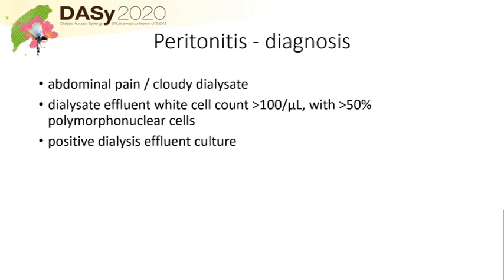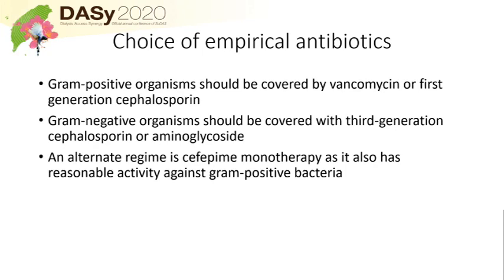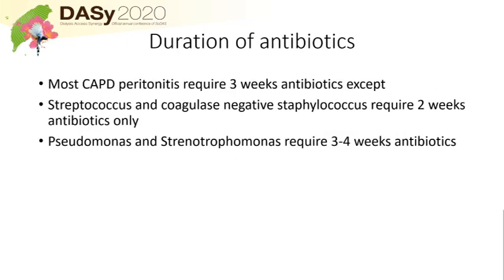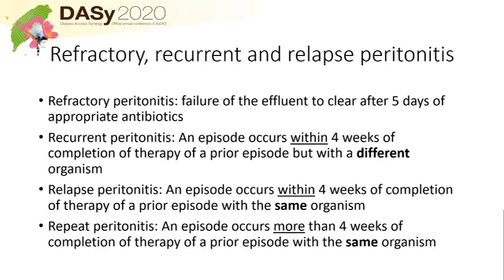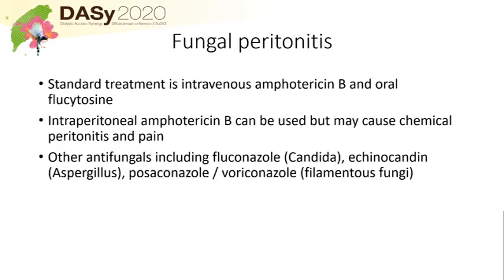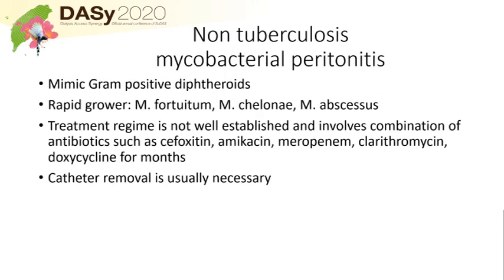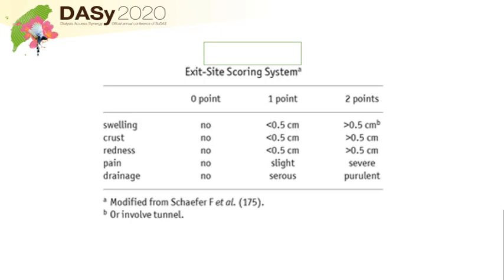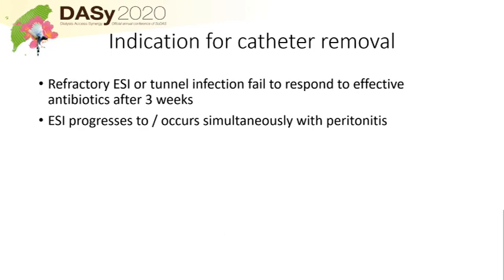【2020DASy回顧系列】Dr. Lo Man Wai ,Treatment of PD infection and complications